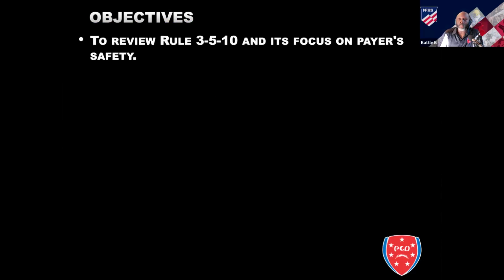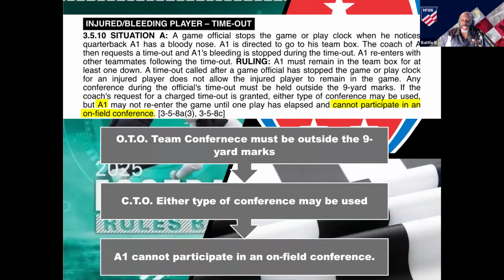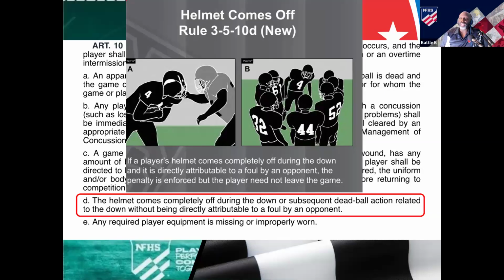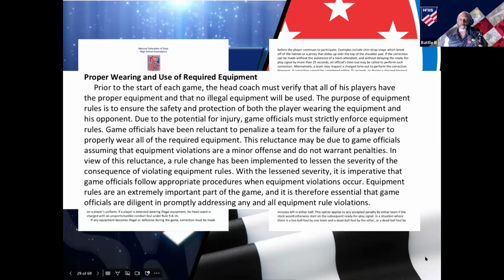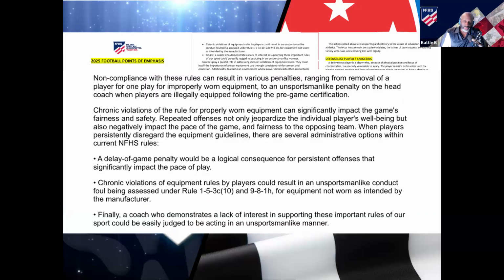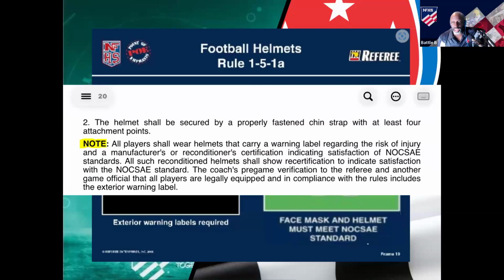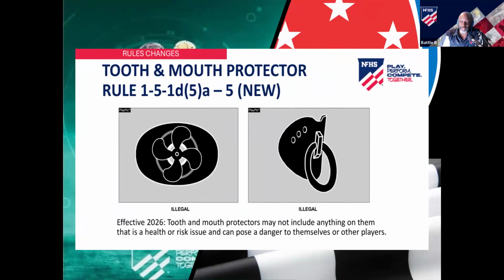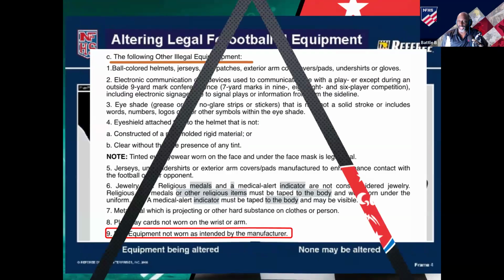Official TO Class 3